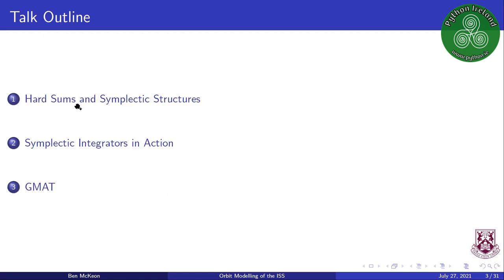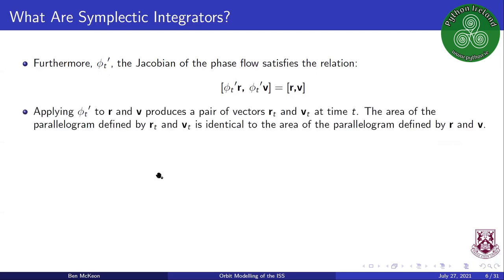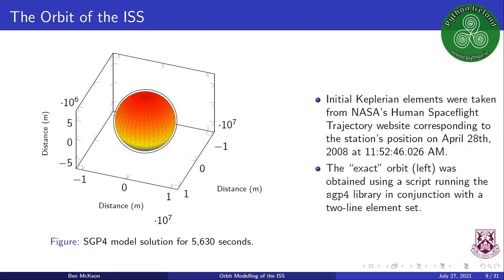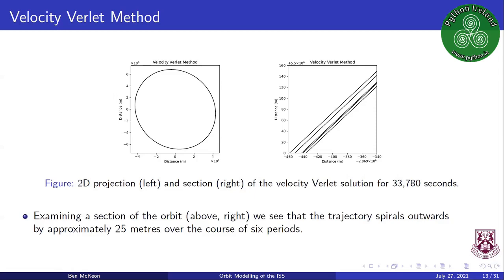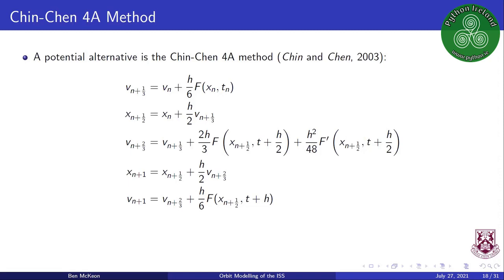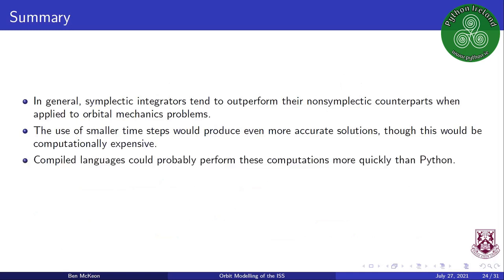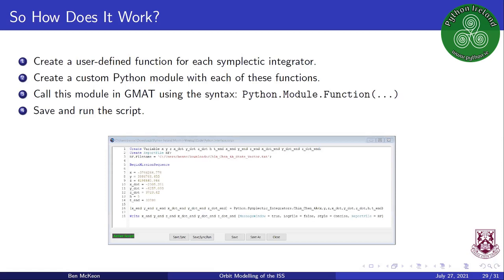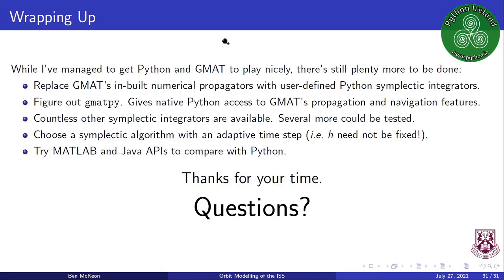Ben McKeon: Orbit Modelling Using Symplectic Integrators in Python.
This talk, based on Ben's Final Year Project, discusses the differences between symplectic and nonsymplectic integration techniques and how symplectic integrators may be applied to spacecraft orbit modelling. The talk also describes how symplectic propagator functions modelled using Python may be interfaced with NASA's General Mission Analysis Tool (GMAT) in order to augment its in-built selection of propagation functions.

Thanks Jetbrains for a couple of pro licences.